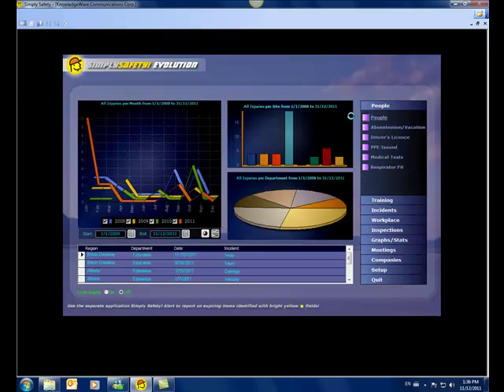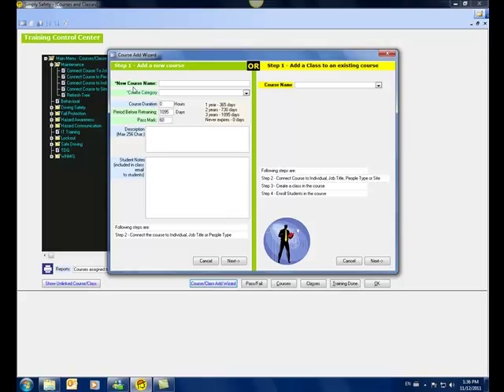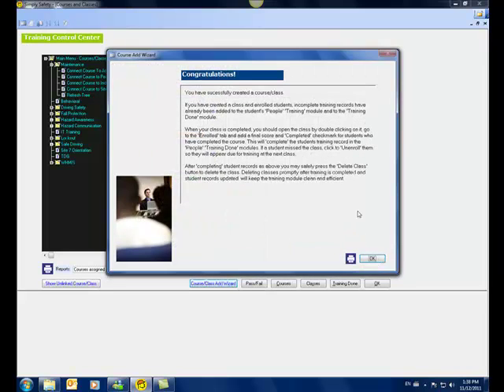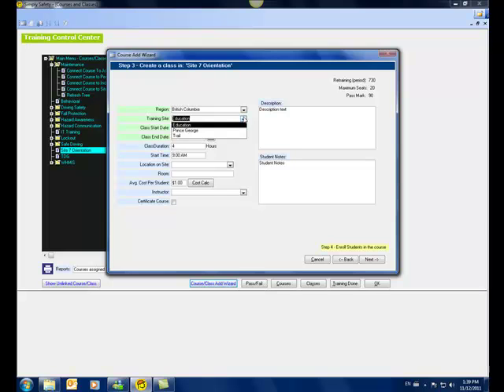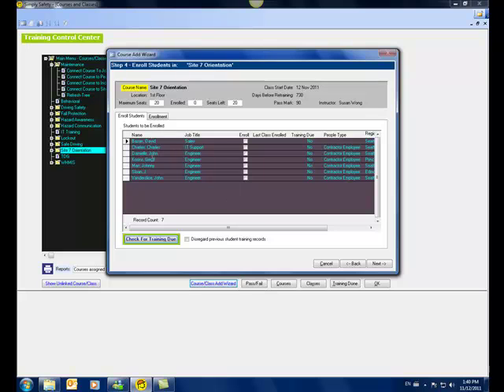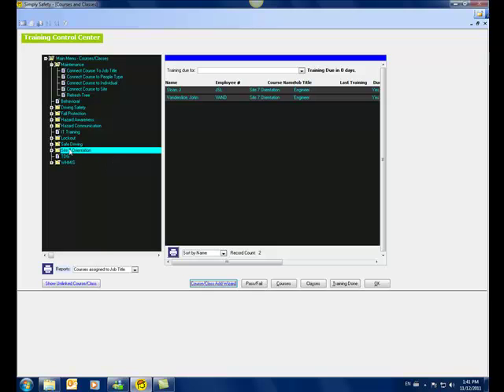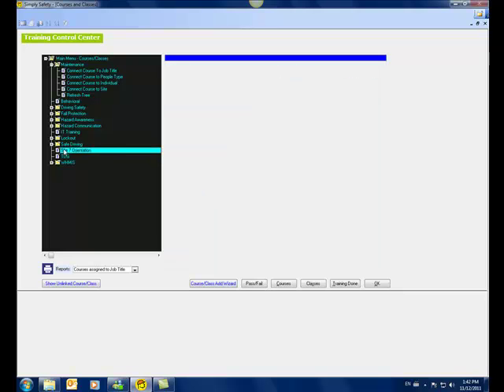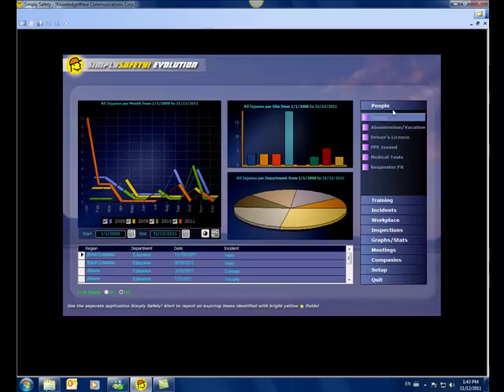SimplySafety_Tracking_Safety_Training.mp4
Simply Safety! management software, quick tips movie describes tracking employee training, scheduling classroom training and tracking contractor training.

Simply Safety! is a safety software and training program that centralizes and simplifies mandatory record keeping and reporting. Eliminate spreadsheets, Word documents, binders of policies and procedures and reduce manual file keeping to a minimum by managing all of your corporate safety and training data in one 'all-in-one' software program.

Modules/features include:

    People
    Linked Documents
    Powerful HR Type Features
    401K / Pay Tracking
    Generates OSHALogs
    Full Training Management
    Create Classes/Alerts
    Injuries
    Claims
    Plant Statistics
    Contractor Statistics
    Damages
    Power Graphs
    Reports
    Procedures
    Work Orders
    Corrective Action
    Safety Meetings
    Contractors
    Linked Action Items
    Security
    Air Quality
    Certifications
    Medicals
    Scheduling
    Protective Equipment
    MSDS
    Instant Notify
    OSHALogs
    Information Privacy
    Absenteeism
    Hazard Assessment
    Displinary Actions
    Vehicle Service Tracking
    Full Expiry Alerting System
    Blood Borne Pathogens
    Automated Email Alerting
    Networkable/Citrix Enabled
    Available as Citrix Subscription